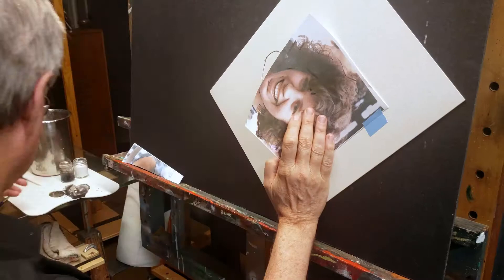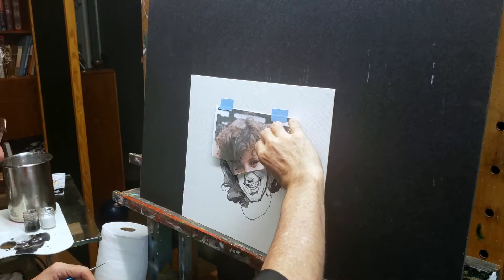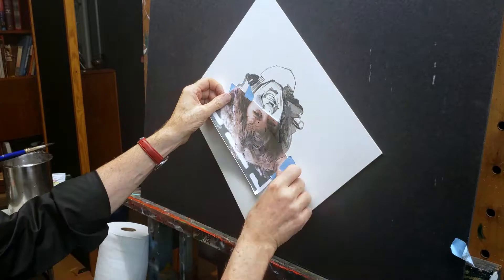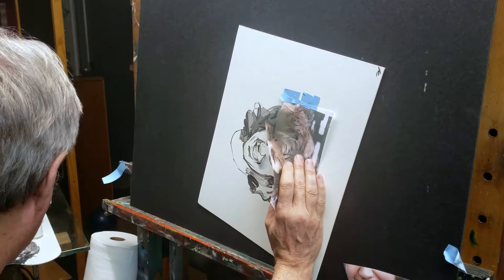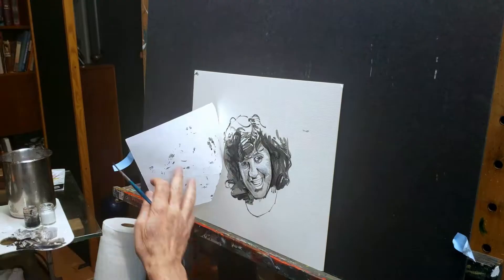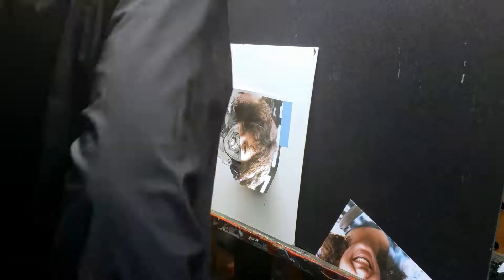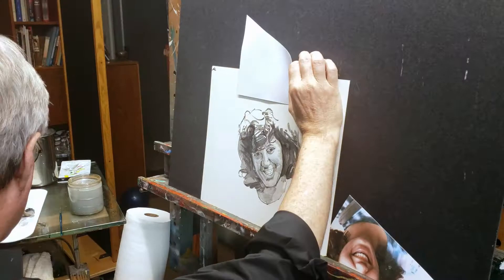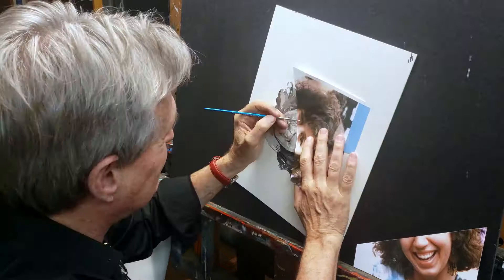ARTIST VICTOR STABIN SHARES HIS EASY TRACING METHOD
In this video, I share my method of flipping my source material of a portrait over my workspace to guide my hand toward creating a beautiful illustration. You can confidently forget tracing paper, tracing worksheets, or other tracing techniques with my easy tracing method.